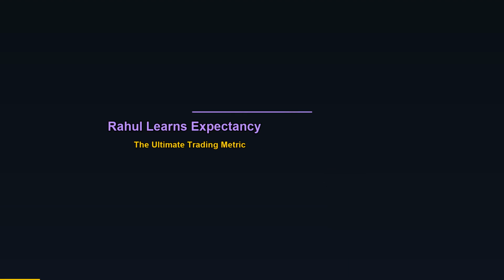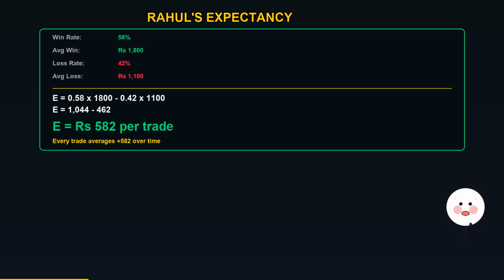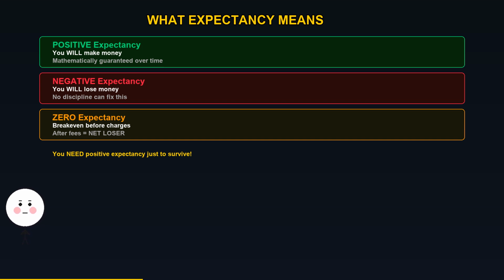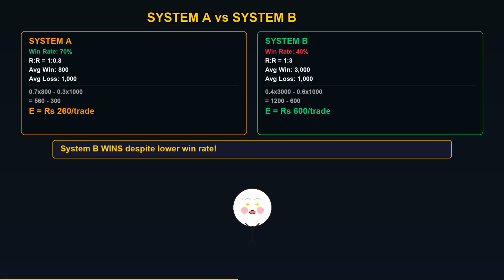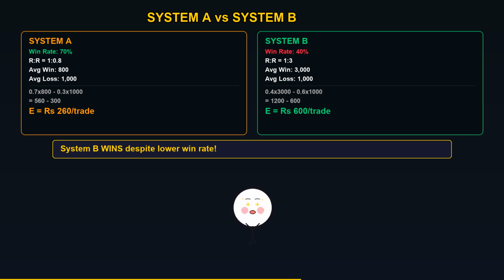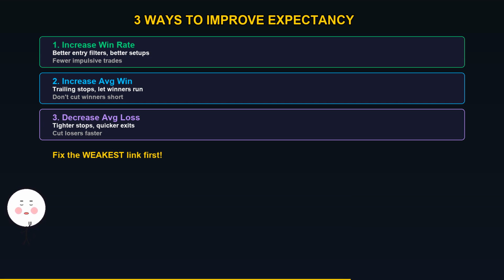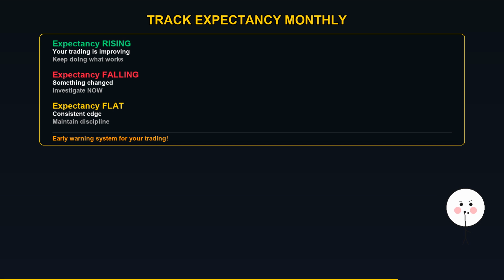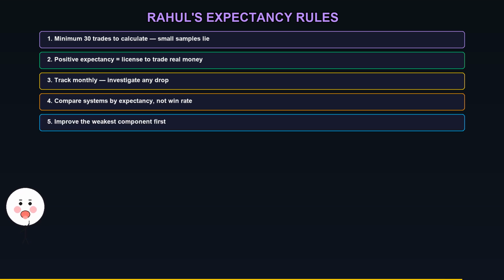Rahul Learns Expectancy | The ONE Number That Predicts Your Profit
Rahul has been tracking his win rate. It's 52%. He thinks that's barely profitable. Then Arjun asks him a question that changes everything: "What's your expectancy?"

Rahul has no idea what that means. And that's the problem. Win rate alone tells you almost nothing. A trader with a 30% win rate can be wildly profitable. A trader with an 80% win rate can be losing money. The number that actually matters is expectancy.

The formula is simple:

Expectancy = (Win Rate x Average Win) - (Loss Rate x Average Loss)

Let's say Rahul's stats are:
- Win Rate: 52%
- Average Win: Rs 2,500
- Loss Rate: 48%
- Average Loss: Rs 2,000

Expectancy = (0.52 x 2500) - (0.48 x 2000) = 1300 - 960 = Rs 340

This means that on EVERY trade Rahul takes, he expects to make Rs 340 on average. Not on each individual trade — some will win, some will lose. But over 100 trades, he expects to make roughly Rs 34,000 (100 x Rs 340).

Now the power of this number becomes clear:
- If Rahul takes 20 trades/month, his expected monthly profit is 20 x Rs 340 = Rs 6,800
- If he can increase his average win to Rs 3,000 (better targets), expectancy jumps to Rs 600/trade
- If he can reduce his average loss to Rs 1,500 (tighter stops), expectancy jumps to Rs 580/trade

Expectancy also reveals when a system is broken. If the number is negative, you're guaranteed to lose money over time, no matter how many trades you take. More trades just accelerate the loss.

Rahul goes back through his journal and calculates expectancy for different setups. His breakout trades have an expectancy of Rs 520/trade. His reversal trades have an expectancy of -Rs 180/trade. He's been losing money on reversals and didn't even know it because his overall win rate masked the problem.

He stops taking reversal trades. His expectancy immediately improves.

This is also why risk management matters. If your expectancy is Rs 340/trade but you risk Rs 10,000/trade, one bad streak wipes you out before the math can work in your favor. Expectancy only works if you survive long enough to see the average play out.

In this video, you'll learn:
- The expectancy formula: (WR x AvgWin) - (LR x AvgLoss)
- Why win rate alone is misleading and expectancy is the true measure
- How to calculate your edge per rupee risked
- Monthly profit projection using expectancy x number of trades
- How to use expectancy to compare different strategies objectively
- Why a 30% win rate system can beat an 80% win rate system
- How Rahul found his losing setup by calculating per-setup expectancy
- Common mistakes: chasing win rate, ignoring average win/loss ratio

Every professional trader knows their expectancy. It's the one number that tells you whether your trading is a business or a lottery ticket. Calculate it tonight.